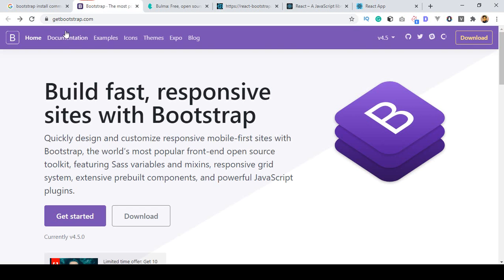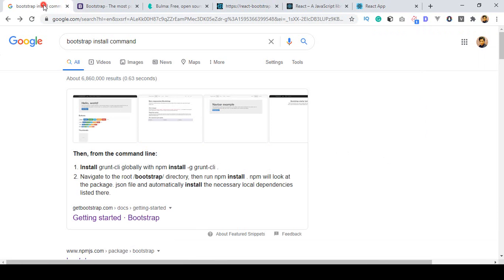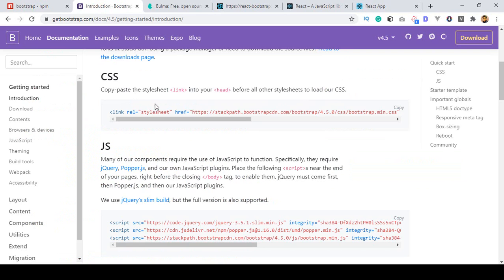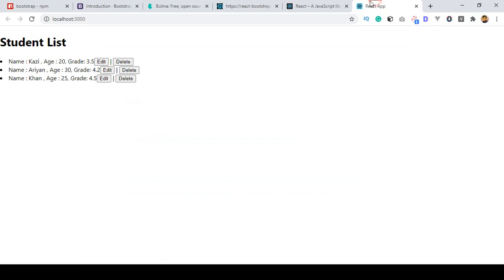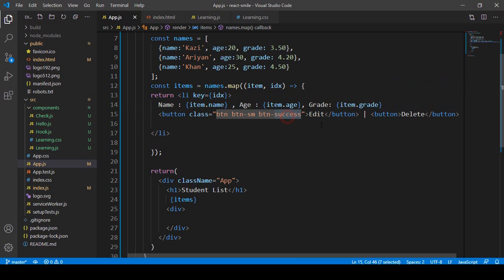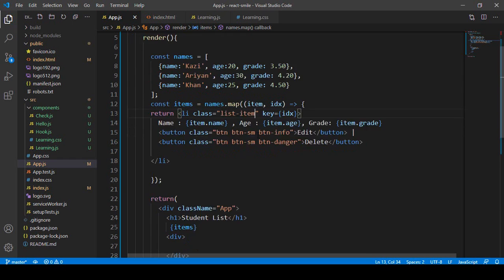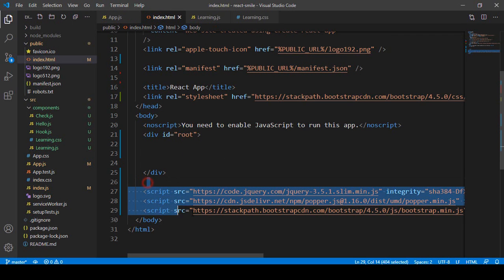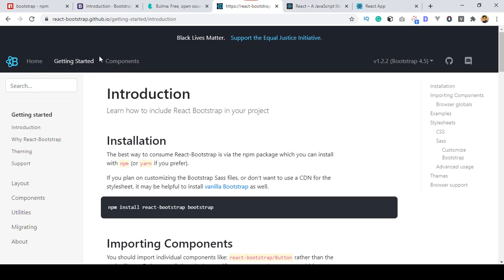React JS Tutorial - 34- Use Bootstrap